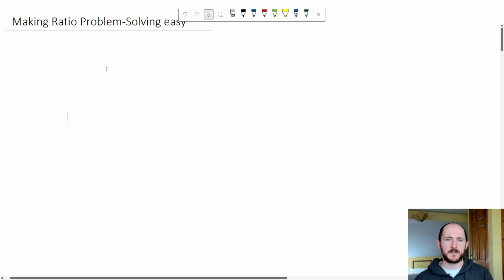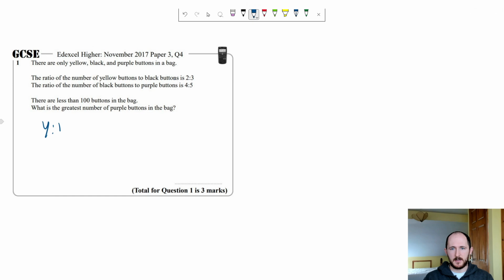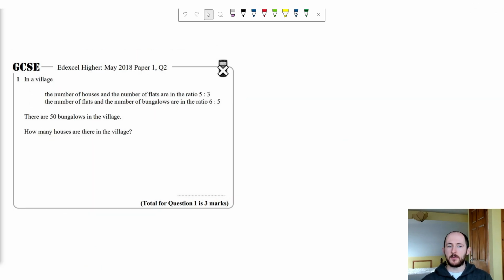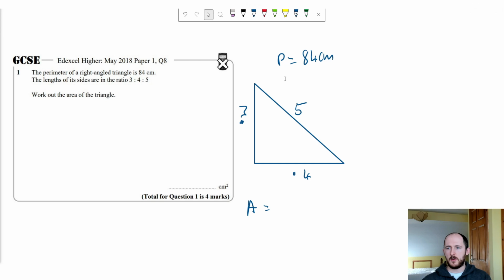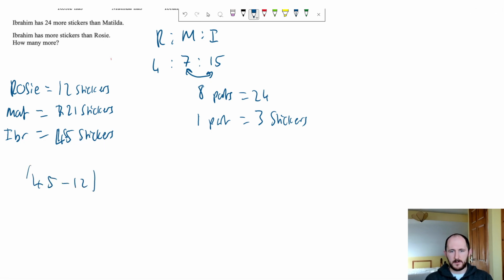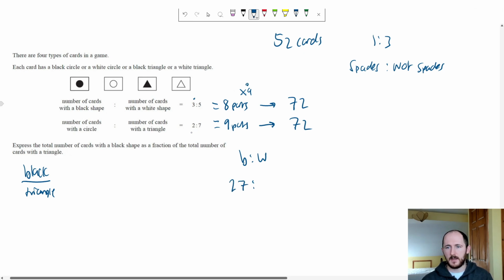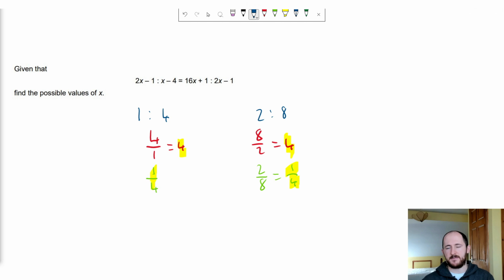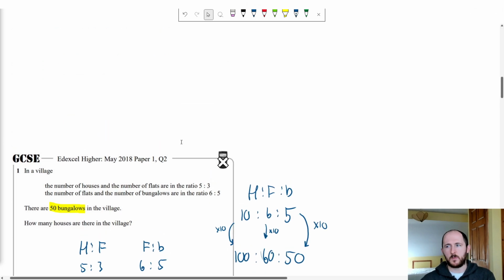Making Ratio Problem Solving EASY GCSE Maths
YOUTUBE GEAR
📝 Graphics Tablet

Struggling with ratio problem solving in GCSE Maths? This video makes solving ratio questions simple and stress-free! Perfect for your GCSE Maths revision, we’ll walk you through step-by-step ratio problems to help you master this key topic.

In this video, you’ll learn:

How to solve ratio questions in GCSE Maths with ease.
Easy tricks for ratio problem solving to save time in exams.
Tips on ratio simplification and solving real exam-style problems.
Whether you’re revising for your GCSE exams or looking to sharpen your problem-solving techniques, this guide is here to help. Say goodbye to confusion and learn ratio problem solving made easy!

Ratio Problem Solving GCSE
Easy Ratio Questions GCSE Maths
GCSE Maths Ratio Made Easy
Solving Ratio Problems GCSE
Ratio Problem Solving Techniques

Ratio Tricks for GCSE Maths
GCSE Maths Revision Ratio
Step-by-Step Ratio Problems GCSE
Ratio Simplification GCSE Maths
How to Solve Ratio Questions GCSE

Making Ratio Problem Solving Easy for GCSE Maths
Easy Guide to Solving Ratio Questions GCSE
GCSE Maths Ratio Problems Explained Simply
Ratio Problem Solving Tips for GCSE Exams
Step-by-Step Guide to Ratio GCSE Maths

GCSE Maths Problem Solving Tricks
Simplified Ratio Questions GCSE
Ratio Made Simple for GCSE Students
GCSE Maths Paper Ratio Questions
How to Master Ratio in GCSE Maths